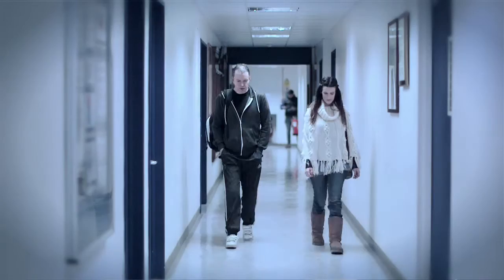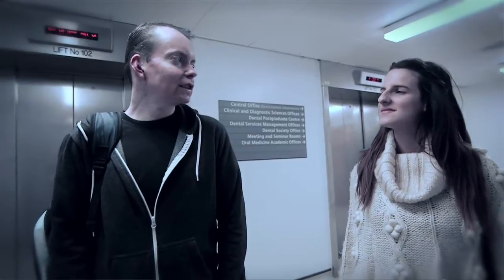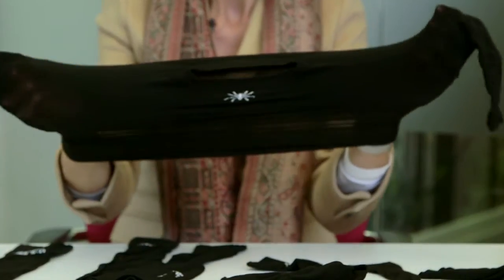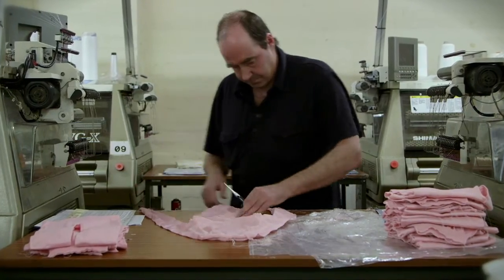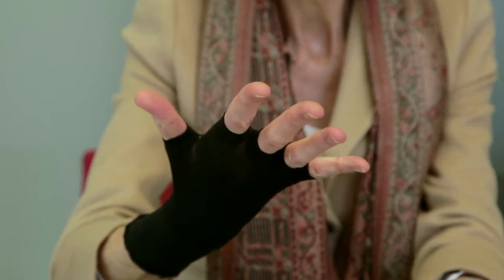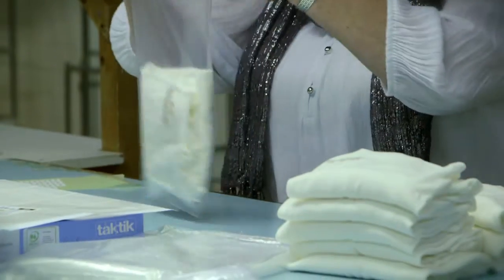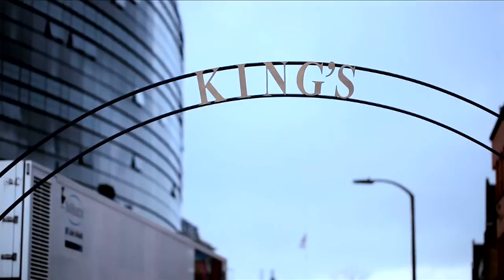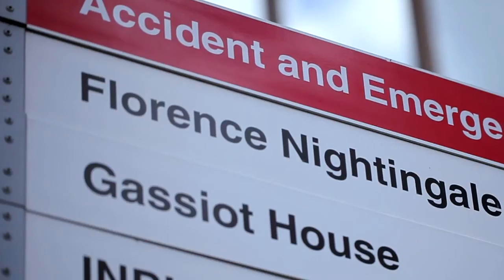King's College London: Woundcare in Epidermolysis Bullosa (WEB)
The development of life-changing innovative dressings for people with extensive wounds.

Documenting the development and commercialisation of an innovative range of dressing retention garments, Skinnies WEB™, which radically improves patient experience and significantly reduces costs, this film gives an insightful account of the challenges and efforts made to improve the quality of life of EB patients.

Adults with epidermolysis bullosa have extensive chronic wounds that seriously compromise their quality of life. This research, at King’s College London, has revealed the critical role of a new type of wound dressing, and the extreme inadequacy of traditional bandages as a method for holding patch-worked dressings in place over extensive wounds.

The work has also generated a range of novel methodologies, a validated model for engaging users in the design and development of medical devices and the TELER clinical note making system for wound care, which has been adopted internationally. This work won the 2013 Guardian University award for research impact.